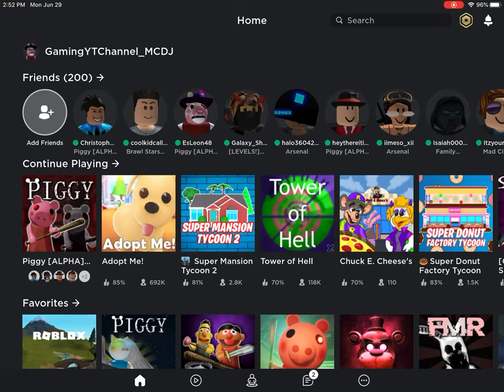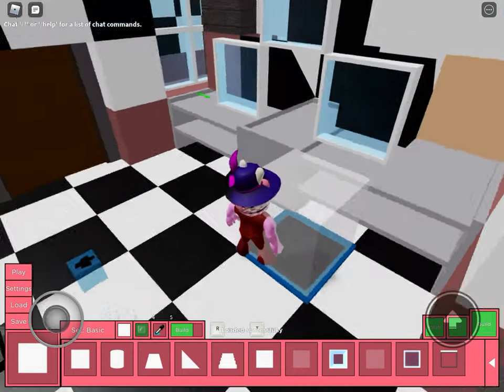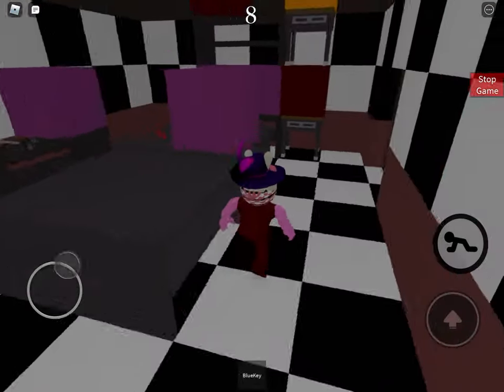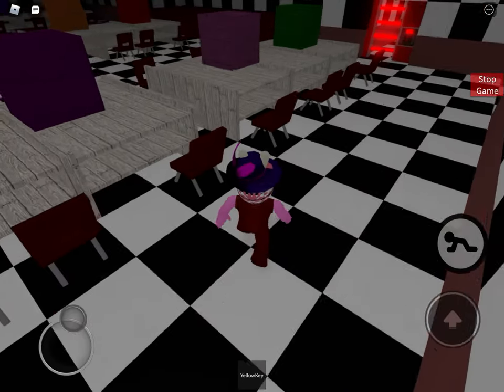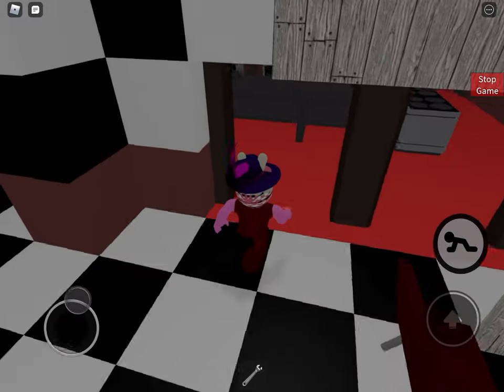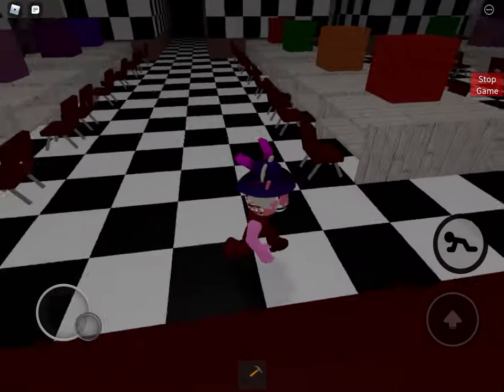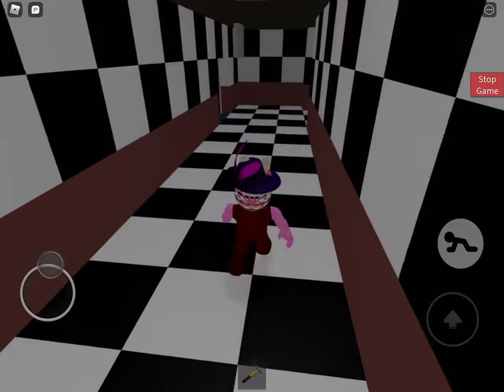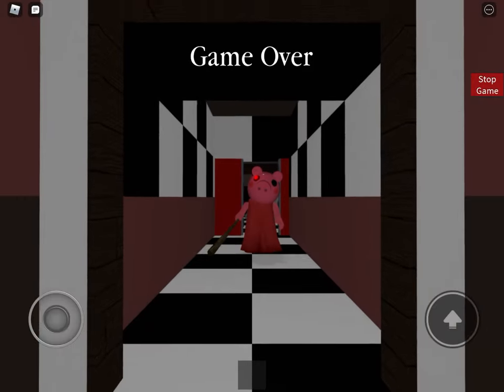Roblox Piggy Build mode! (Playing my map: Pizzeria)